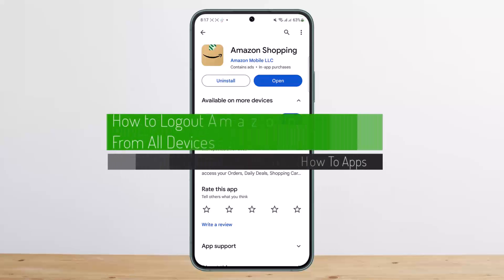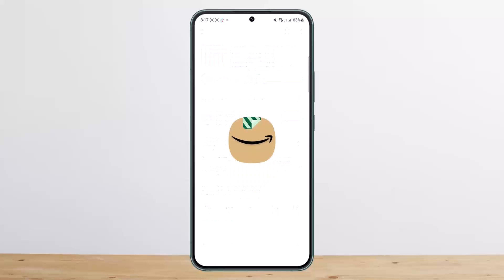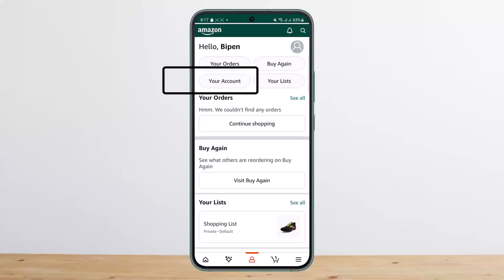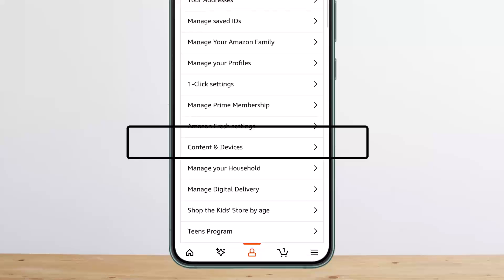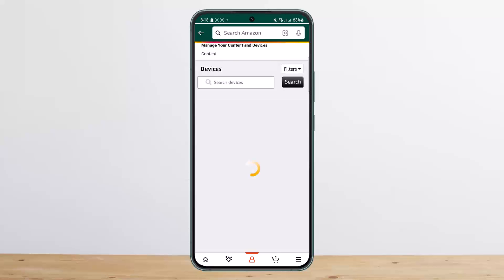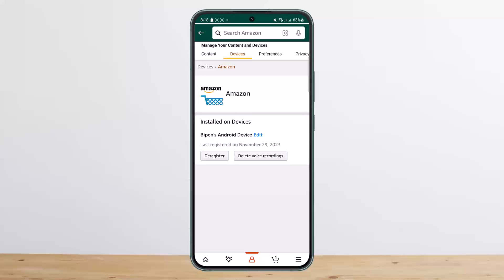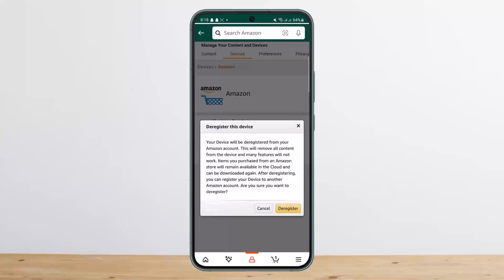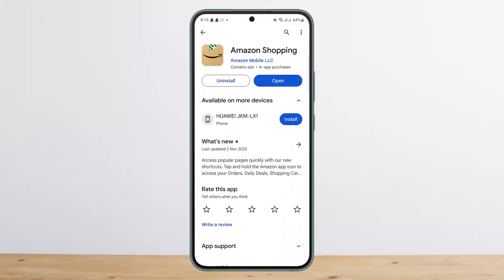How To Logout Amazon Account From All Devices !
In this tutorial video, I will simply show you how to log out amazon account from all devices. So just make sure to watch this video till the end.

~ Video Chapters:
0:00 Introduction
0:10 Log Out Amazon Account From All Devices
1:43 Outro